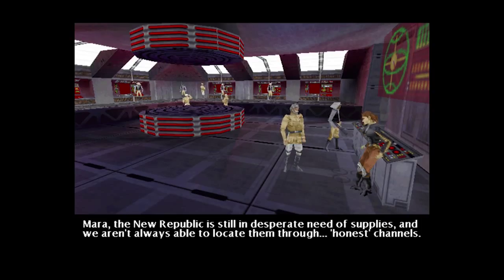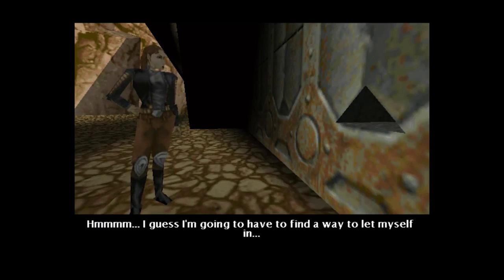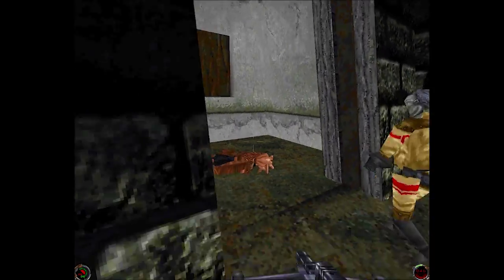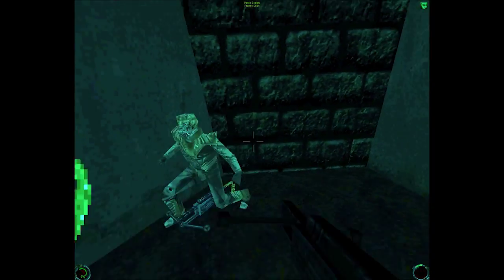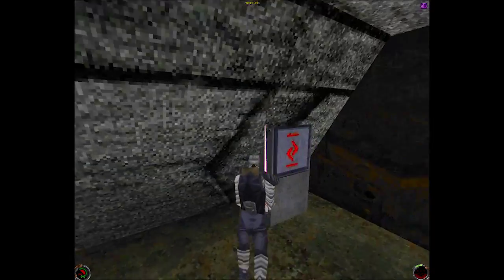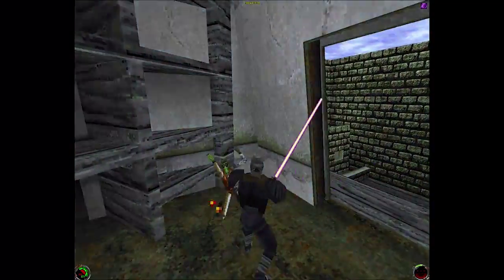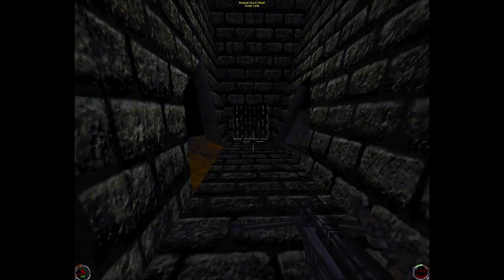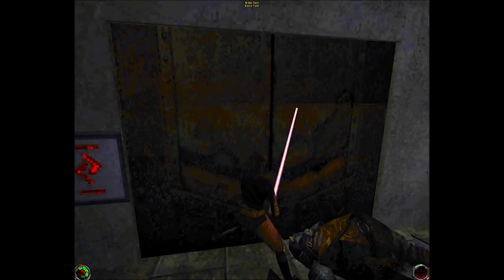Mac Plays: Star Wars Mysteries of the Sith (PC) - Part 5 ~ Aggressive Negotiations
Mac plays through the companion mission set for Star Wars Jedi Knight, titled "Mysteries of the Sith".  This video explores the fifth stage, where Mac has to catch a meeting with a slimy Hutt lord.